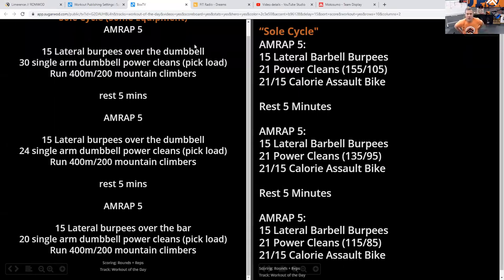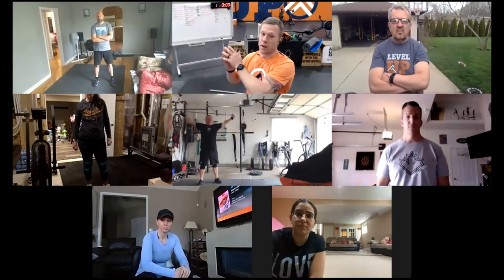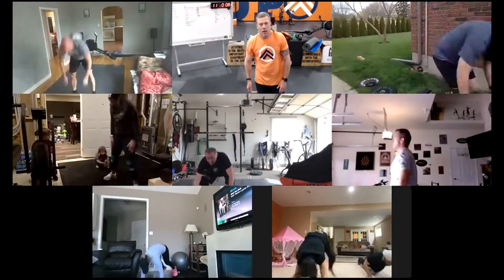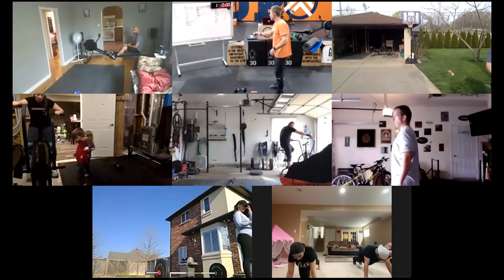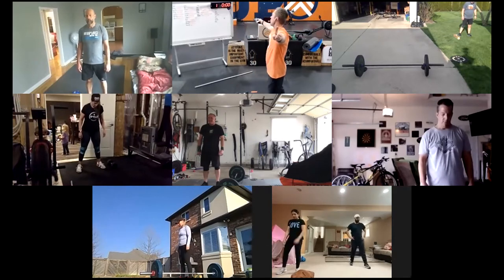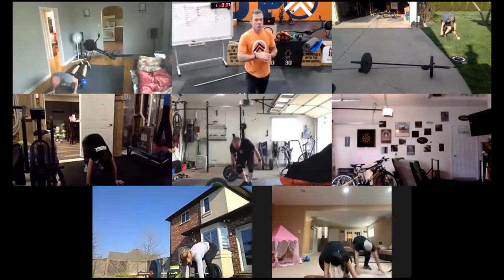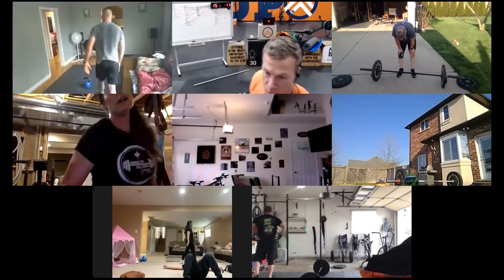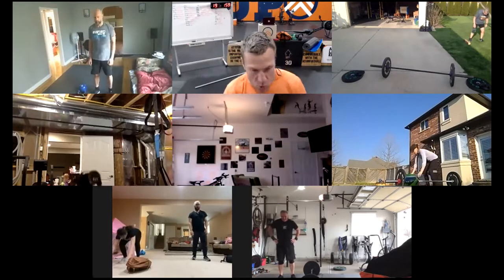All Level CrossFit remote at home workouts over Zoom